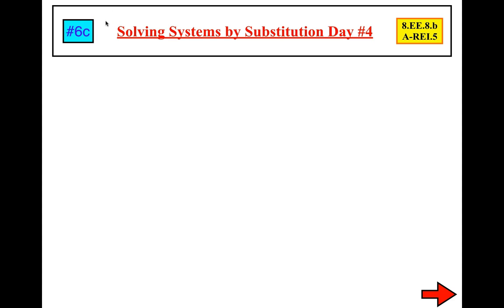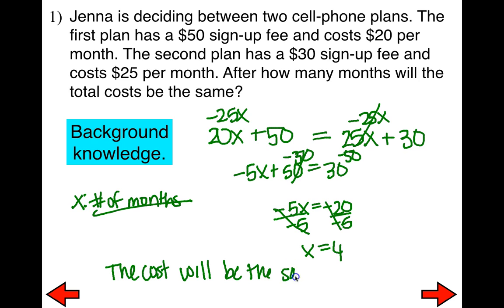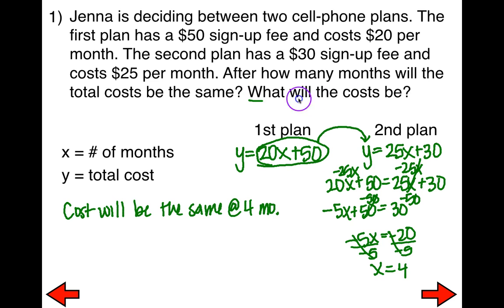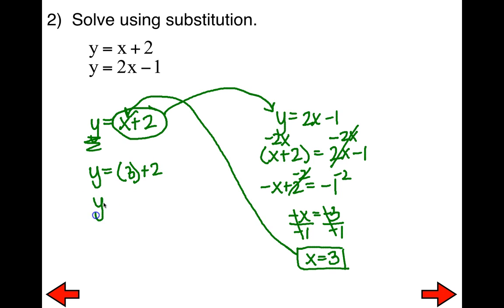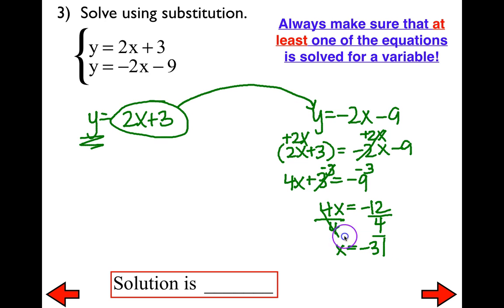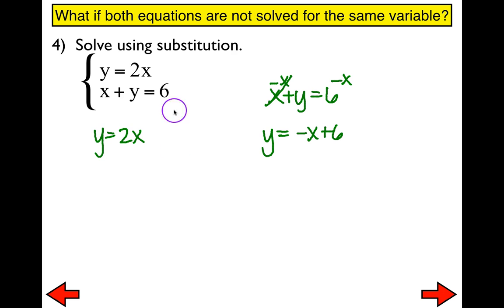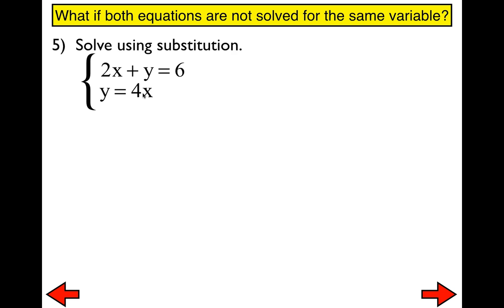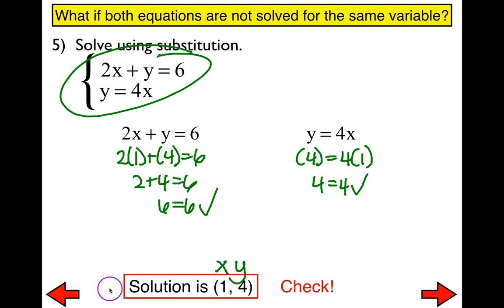Solving Systems by Substitution Day 4